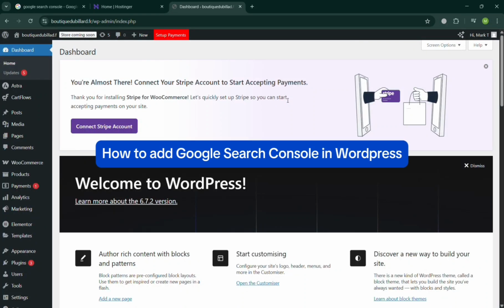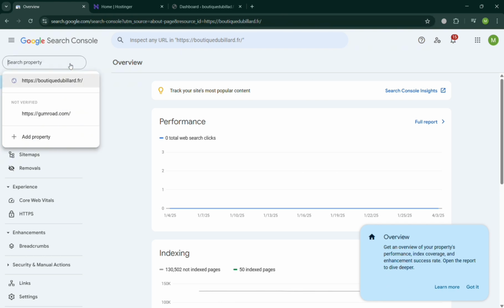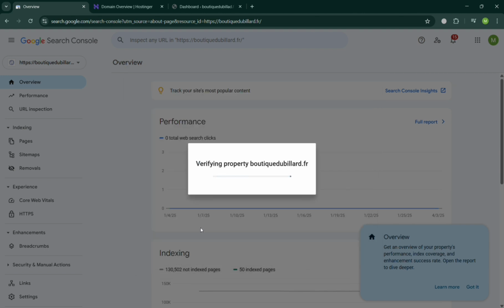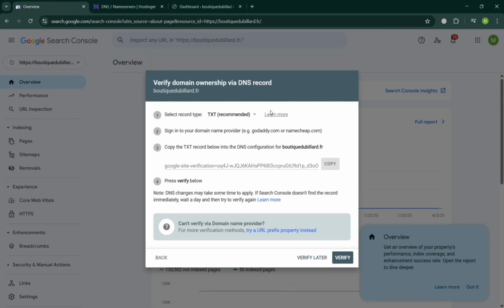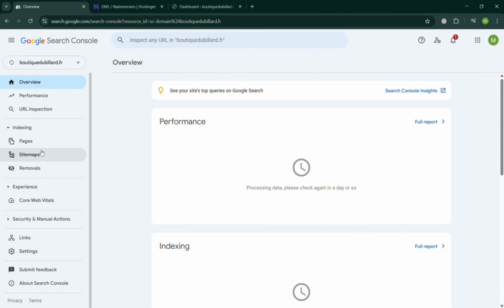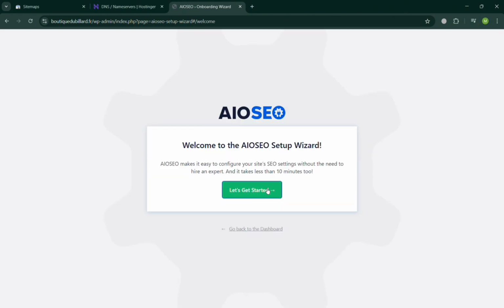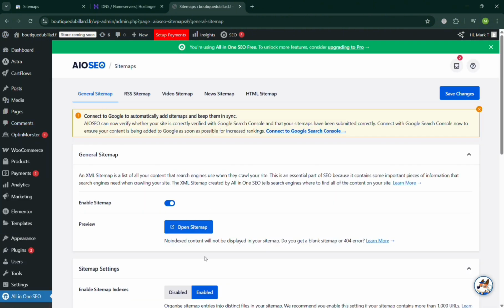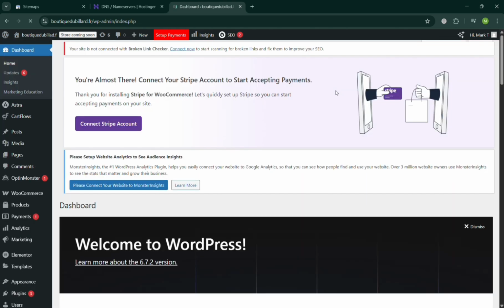How To Add Google Search Console In Wordpress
In this tutorial, you'll learn how to add and verify your WordPress website on Google Search Console, a powerful tool to monitor and improve your website’s performance in Google search results. We'll walk you through the step-by-step process of setting up Google Search Console on WordPress, including how to verify your site, troubleshoot common issues, and utilize the various features of the platform. Whether you're a beginner or looking to refine your skills, this Google Search Console tutorial covers everything you need to know to optimize your website and track its progress effectively. Don't miss out on this essential guide to managing your WordPress site's visibility on Google!